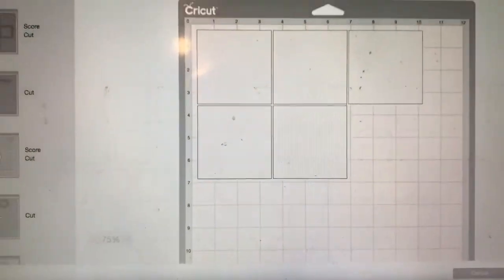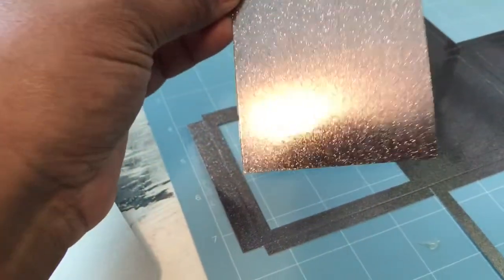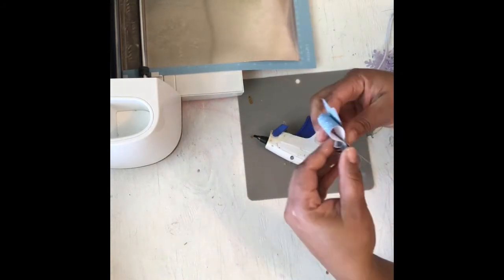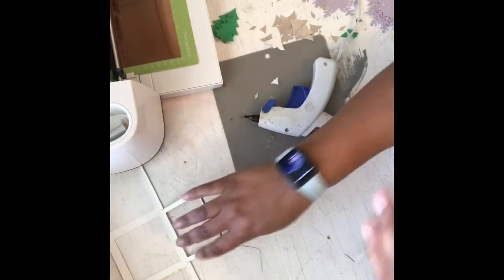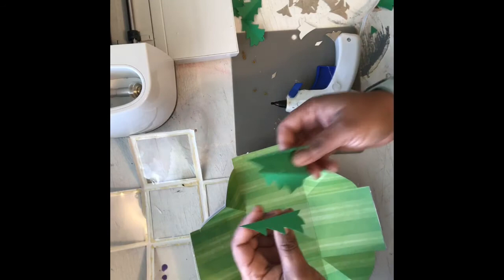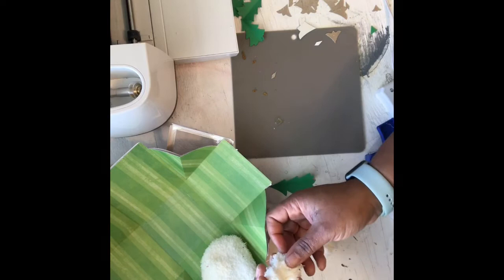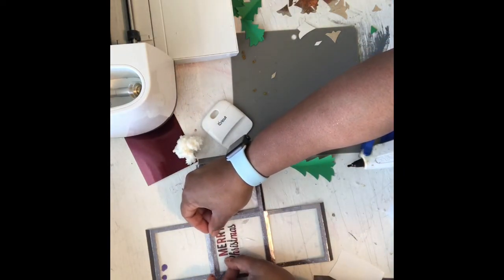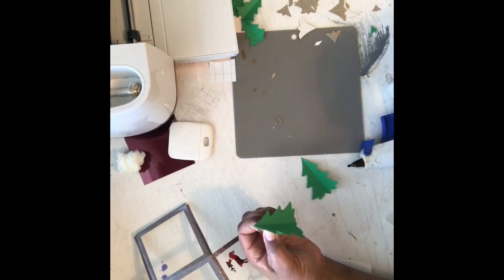Exploding Christmas Box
Learn how to make an exploding gift box for any occasion.

Cricut Felt Sampler
HTV Vinyl
Vinyl Sheets
Corkboard Tiles
Card Stock

Etsy Shop

About ME
Wife.mother of 2 teenage sons, educator, author, creator, blogger, student, and grateful human.